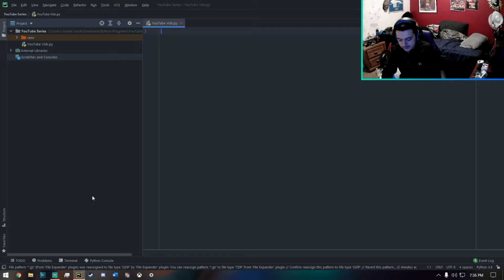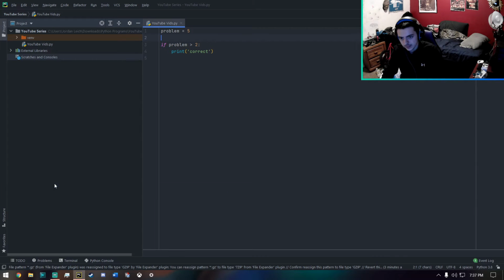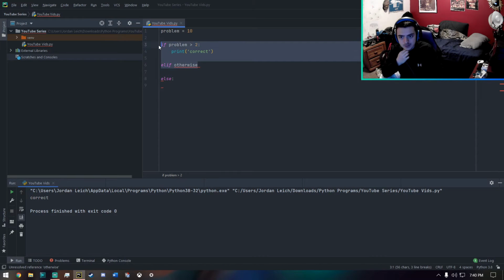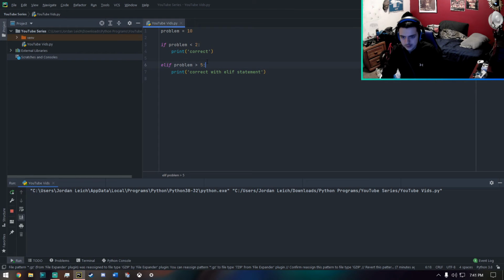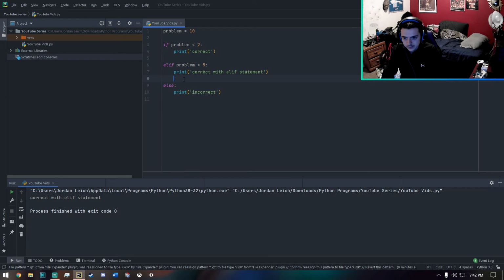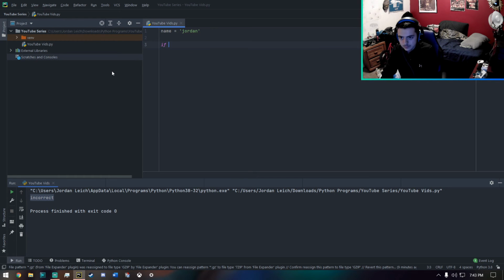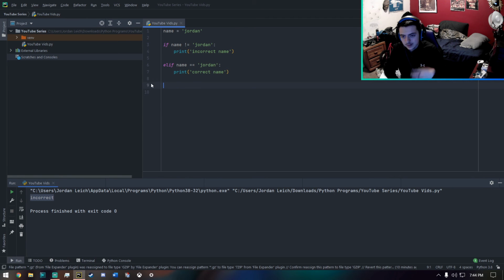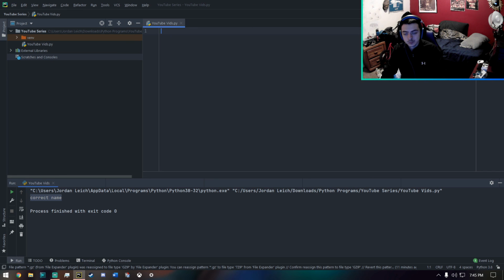Learning Python #5 How To Use If, Elif, and Else Statements